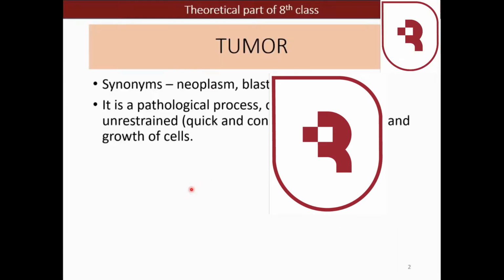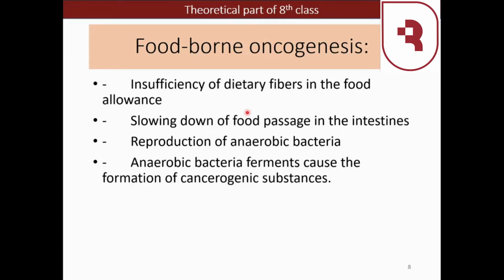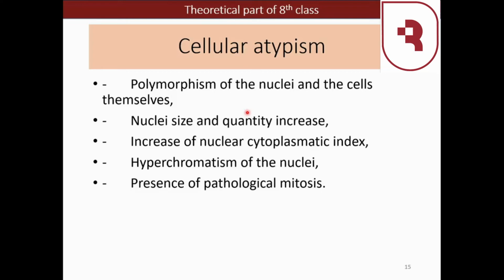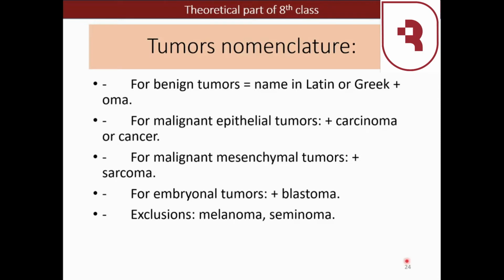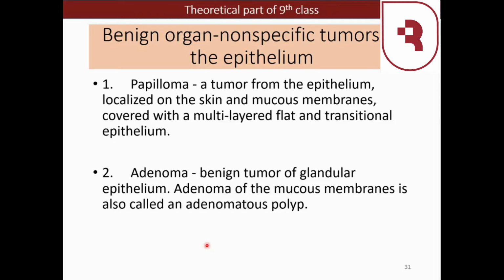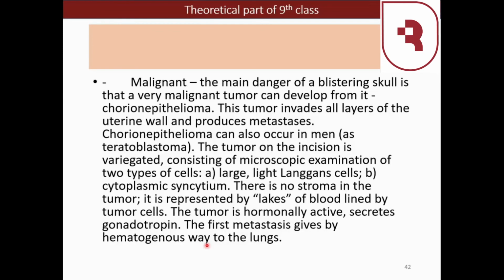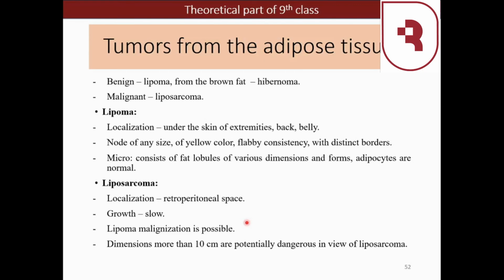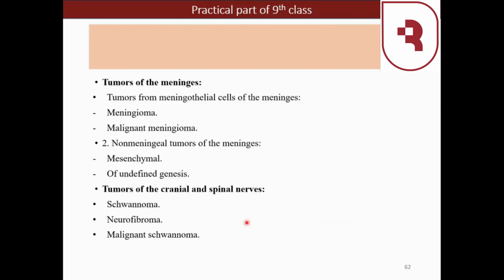1 8 опухоли